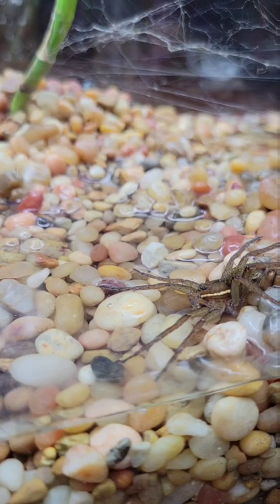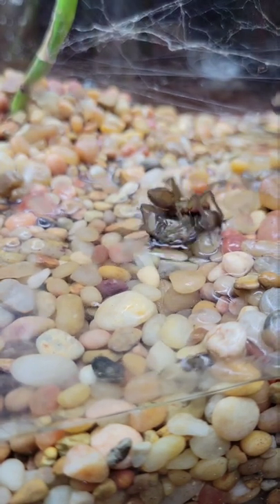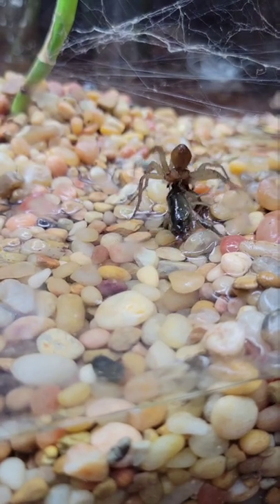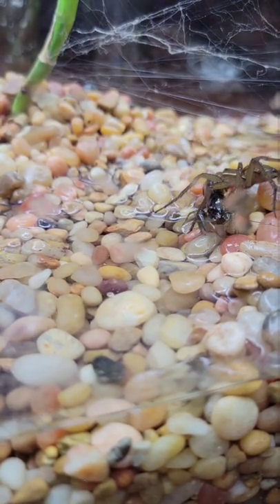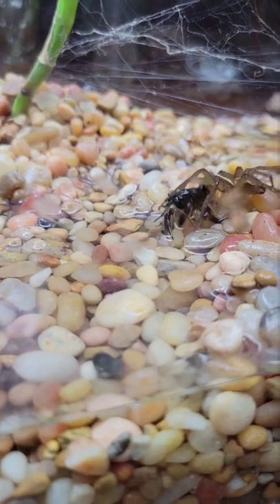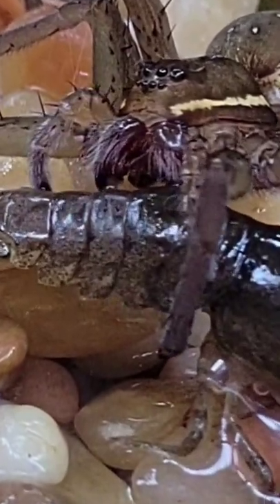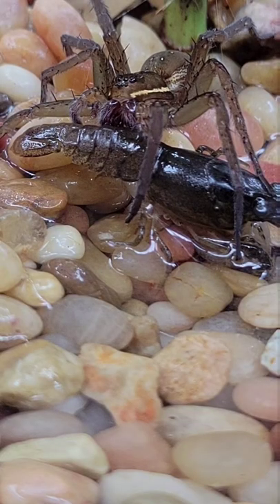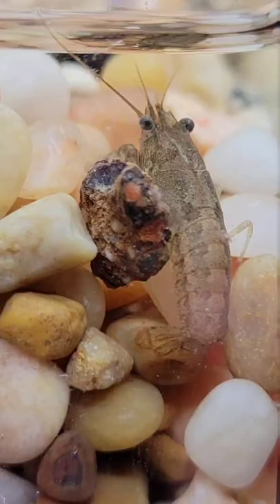Crawfish Vs Fishing Spider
fishing spider (Dolemedes triton) eats a small crawfish